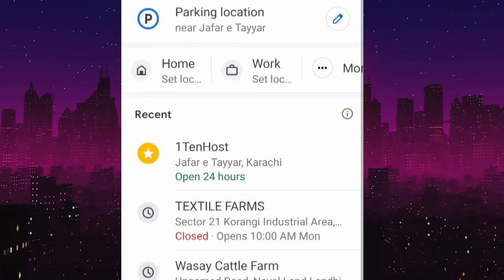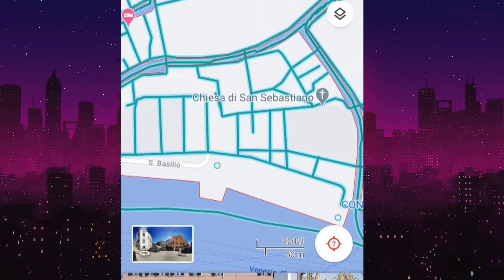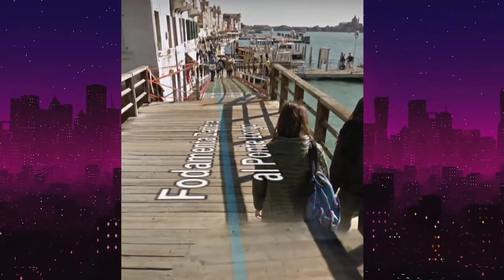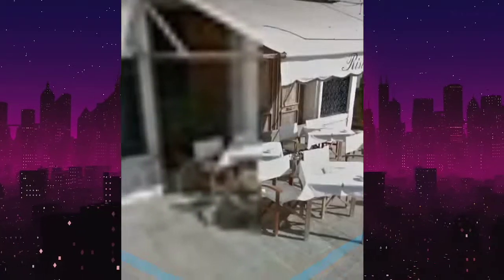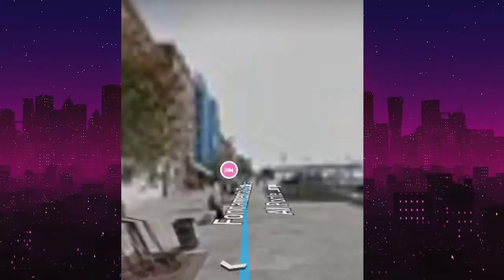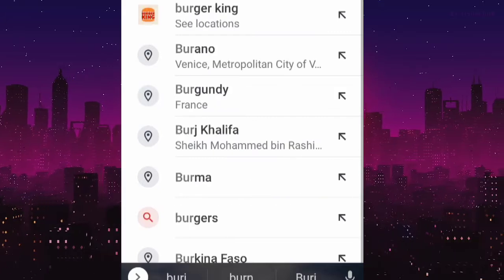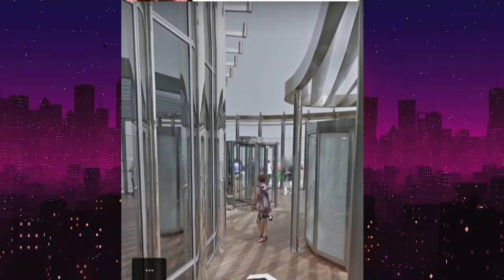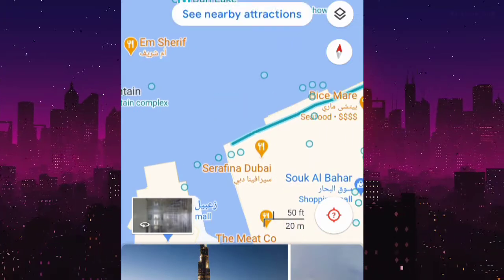A Virtual tour from android phone through Google Maps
In this video you will learn how to make a tour of any place from your cell phone while sitting at your place... A tour to the 'City of Masks The Venice, the capital of northern Italy’s Veneto region, that is built on more than 100 small islands in a lagoon in the Adriatic Sea. It has no roads, just canals – and a virtual Trip to Burj Khalifa and Dubai Fountain... The most beautiful views.. Must watch till end..